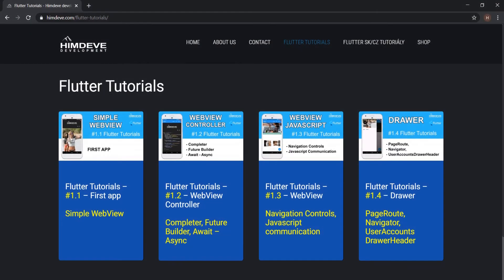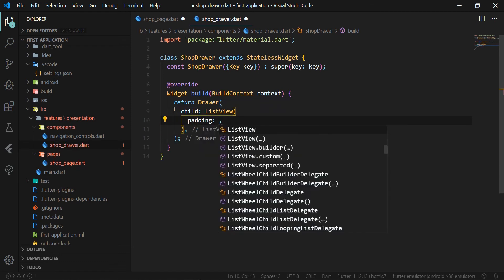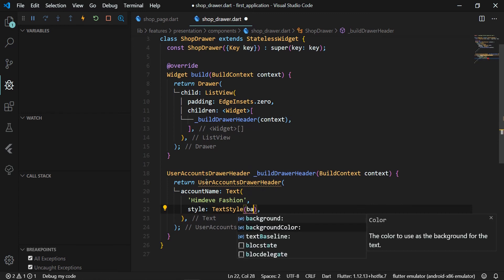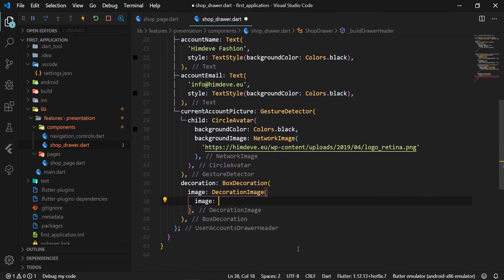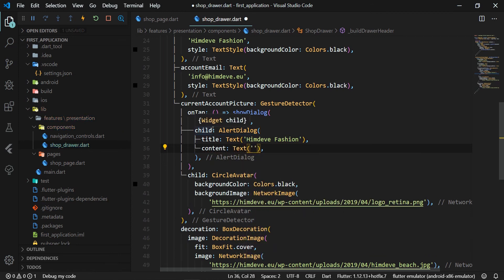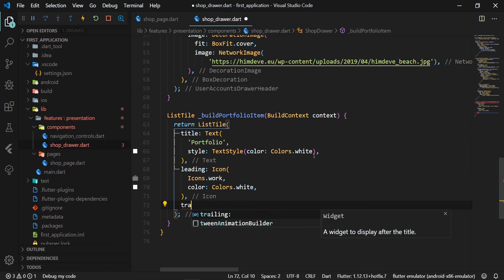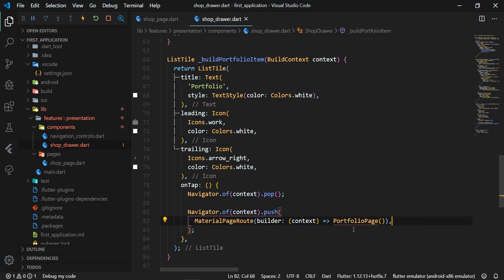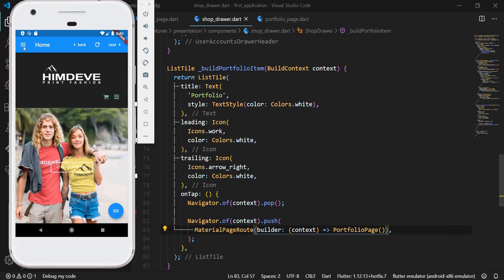FLUTTER Tutorial - DRAWER | PageRoute, Navigator - The Complete Flutter Beginner’s Course | #04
Introduction

Welcome to Himdeve development, where we are preparing the best tutorials to make your mobile application development easier and more efficient.

Goal

1. Create a Drawer for our application
2. Use UserAccountsDrawerHeader and ListTile for Drawer
3. Learn how to work with GestureDetector, CircleAvatar, AlertDialog widgets
4. Learn basic navigation between screens in the application – Page routing

Code with detailed description

Github